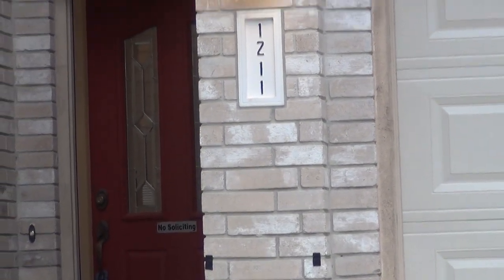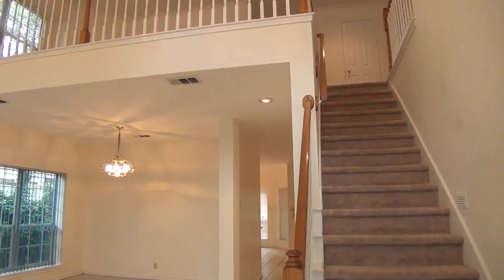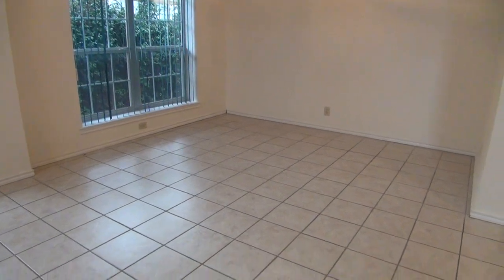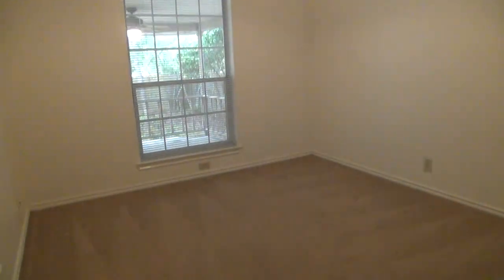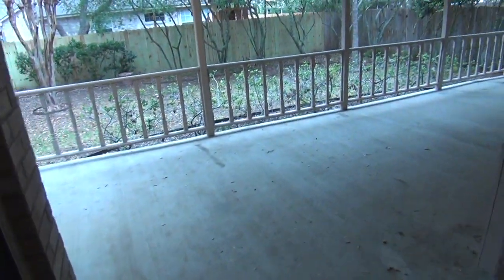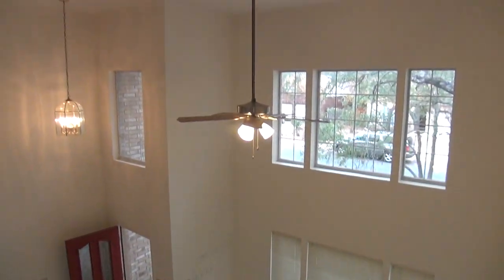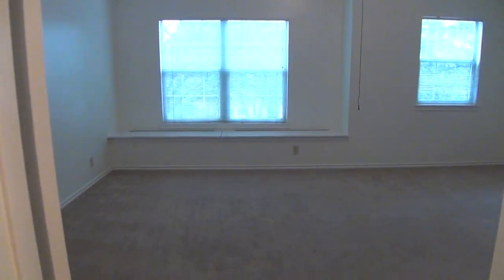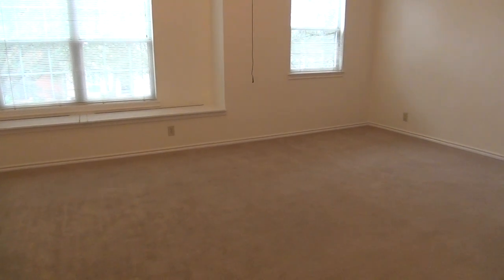Houses to Sale in San Antonio 4BR/3BA by Property Manager in San Antonio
You can also view our available listings Visit our office at

7217 Bandera Rd, San Antonio, TX 78238, USA

This walk through of 1211 Johnstown Dr, San Antonio, TX 78253 is brought to you by the industry leader in property manager in San Antonio -- Liberty Management, Inc.!  One of our beautiful houses in San Antonio TX features 4 bedrooms and 3 bathrooms. The kitchen has stainless steel appliances, recessed lights, and a kitchen island. The family room has a wood-burning fireplace and wet bar. The master bedroom comes with a sitting area and a large walk-in closet. The fenced yard has mature trees and a covered patio.

Ever imagined yourself living in one of our wonderful houses in San Antonio TX? and give our professional San Antonio property managers a call today! Know someone who might be interested in one of our houses to rent in San Antonio instead?

Your reviews help keep our business thriving. Please take a moment and share your experience

7217 Bandera Rd, San Antonio, TX 78238, USA